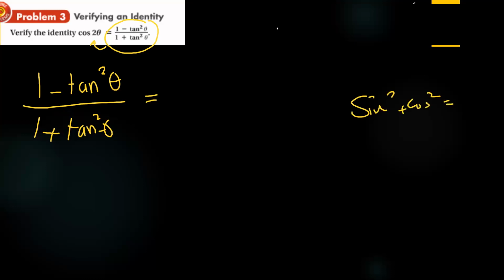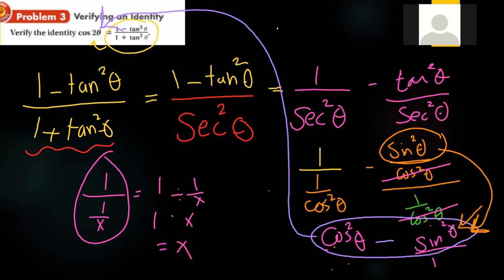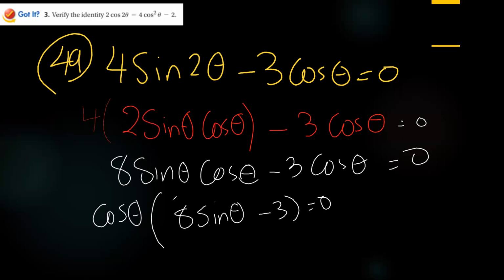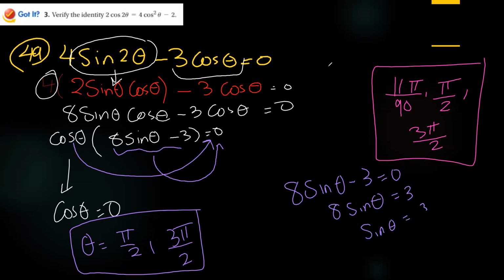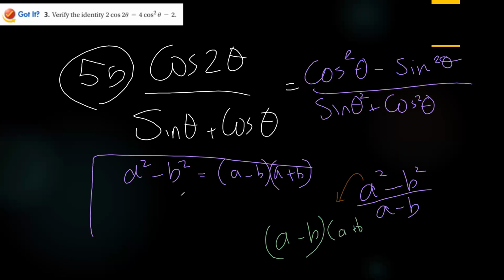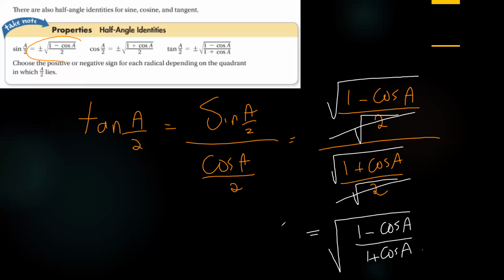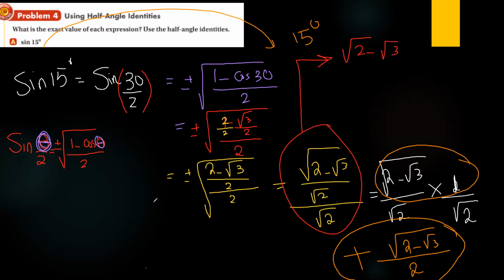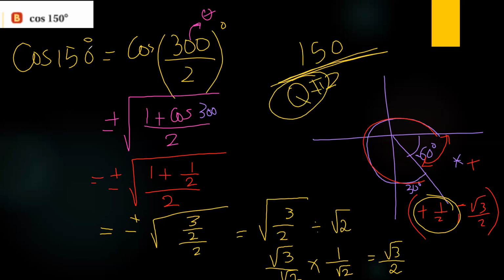Algebra 2 ~ Chapter 14,Lesson 7 : Double Angle and Half- Angle Identities (Part 2)